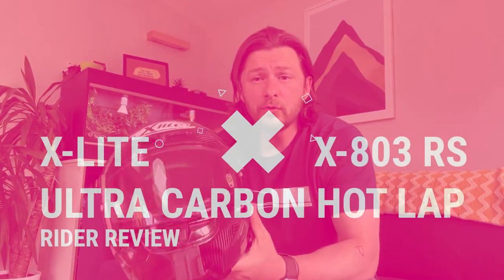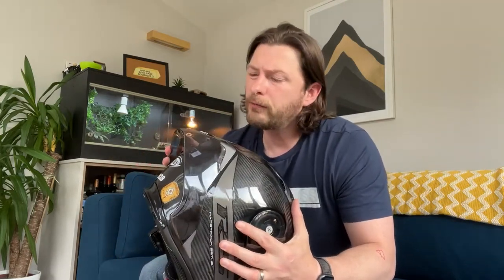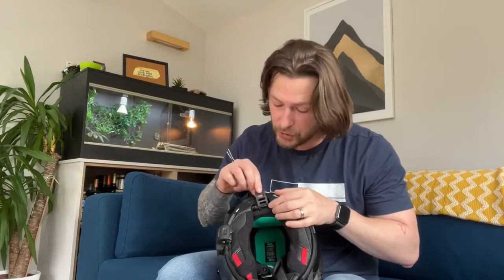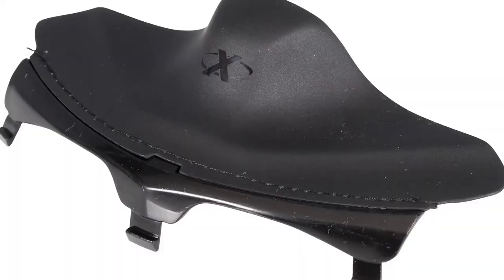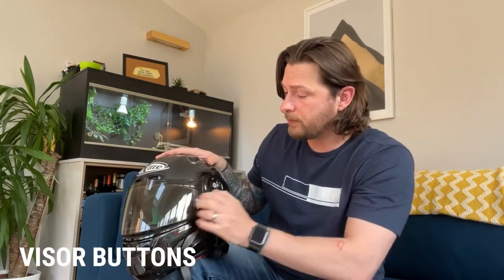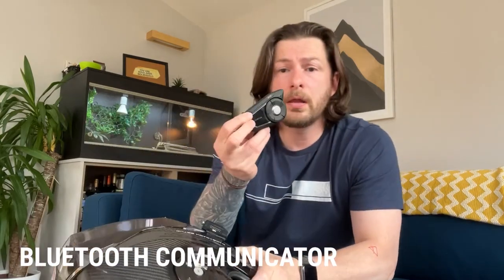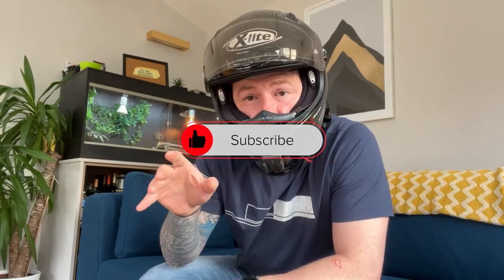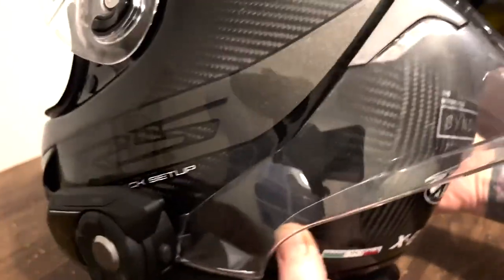Xlite X803 motorcycle helmet rider review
Having owned this helmet for two years (at the time of recording) this review is well overdue! The GoPro Helmet Mount you can find

If you haven't already checked out my video on my strange head and why no helmet fits check that out

In my search for a helmet that fits I have tried on pretty much everything from the major brands out there. But they were either comfortable, but didn;t fit right, or fitted right but were not comfortable! The X-Lite X-803 RS Ultra Carbon Hot Lap not only fitted correctly, but was comfortable too! And to make it all the better is a badass looking, safe race helmet!

TIMESTAMPS
00:00 - Intro
00:22 - Price
00:30 - Colour ways
01:21 - FOV
01:40 - Rear spoiler
02:45 - Fit
03:34 - Liner position control
04:44 - Safety
05:11 - Noise
05:20 - Comfort
05:45 - Winter use
06:38 - Ventilation
07:48 - Visor release mechanism
08:14 - Visor ratchet system
09:11 - Ratchet visor buttons
09:37 - Visor colour options
10:25 - Cheek pads
10:46 - Cleaning
11:18 - Bluetooth communication
12:21 - Outro
12:49 - Bonus: Removing the spoiler
15:01 - Bonus: Attaching the spoiler
15:40 - Bonus: Lubing your helmet seal